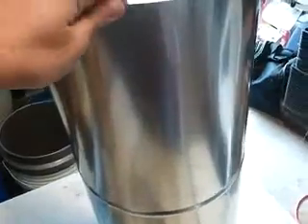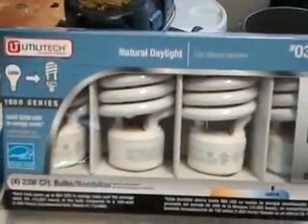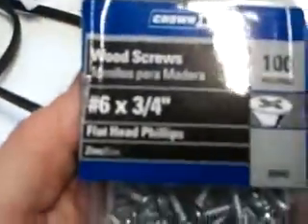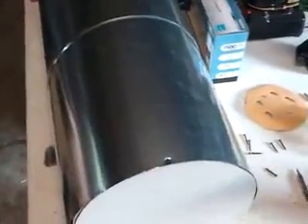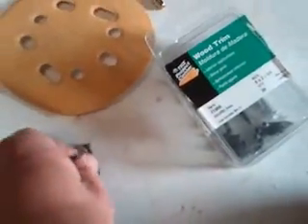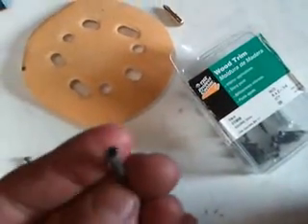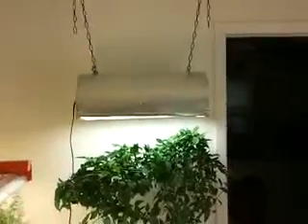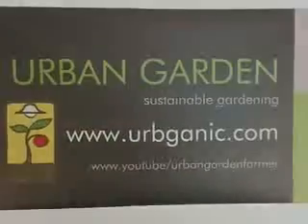How to build a grow light for $30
This video shows how to build a 100 watt fluorescent grow light for $30, from parts from home depot or lowes.